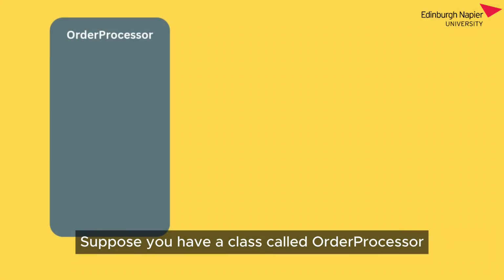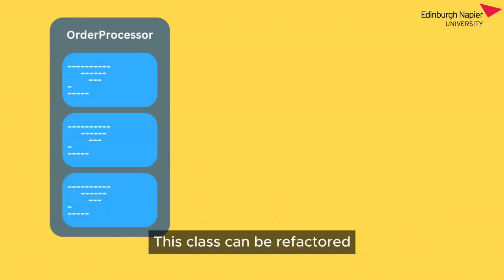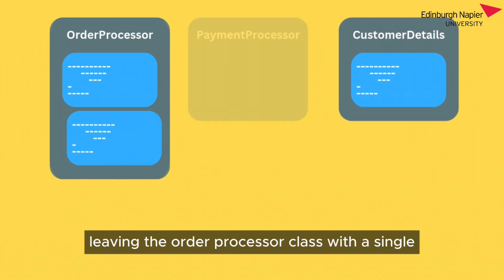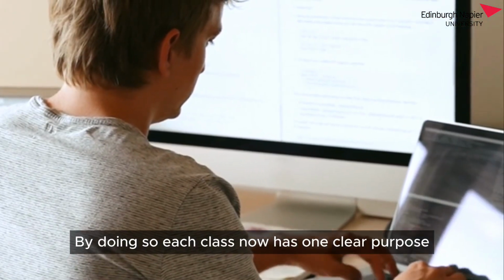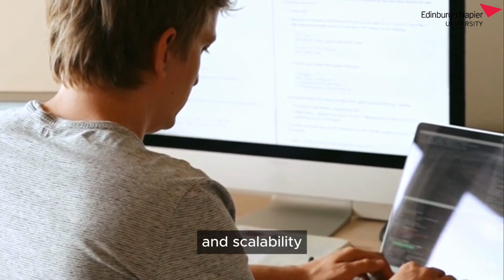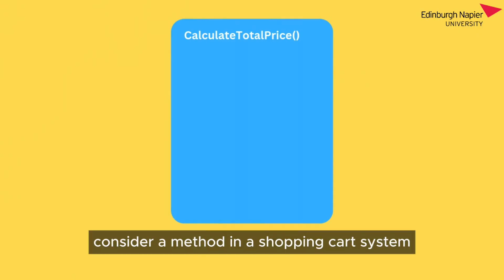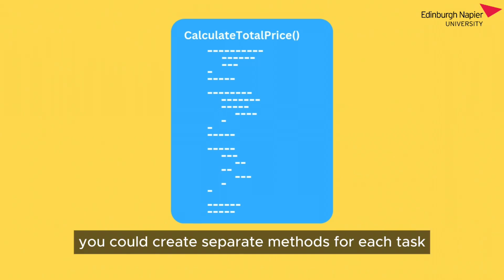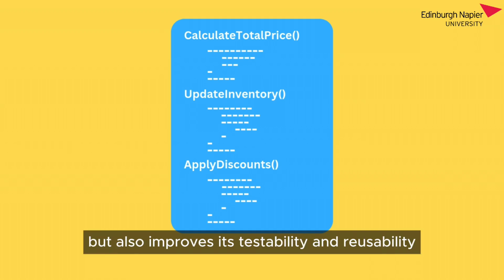Code smells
An introduction to the concept of code smells with examples.

Contents
00:00 - Introduction
00:37 - Large Class
01:43 - Long Method
02:36 - Primitive Obsession
03:15 - Feature Envy
04:03 - Duplicated Code
04:59 - Summary